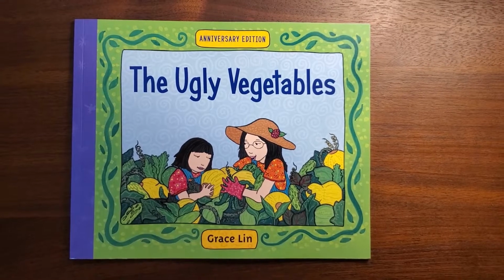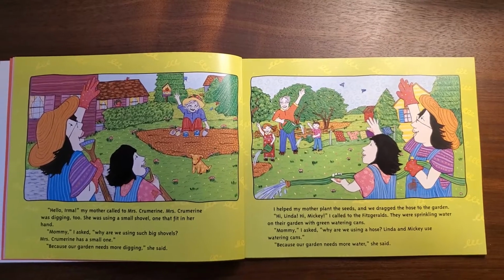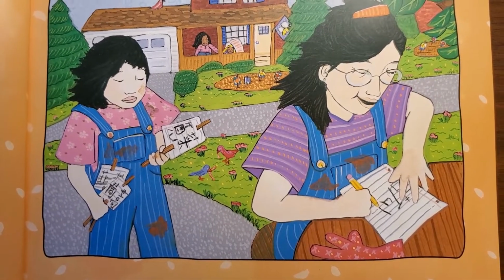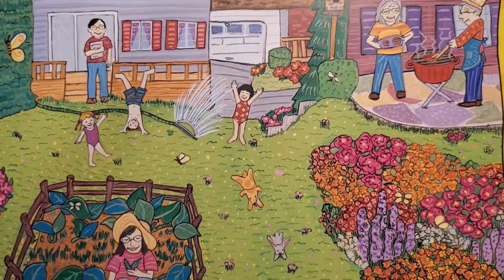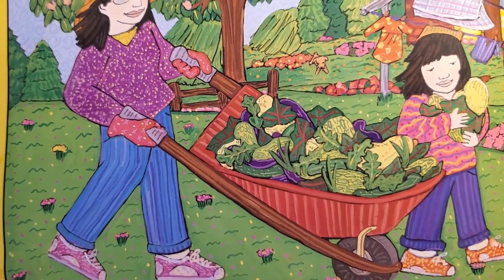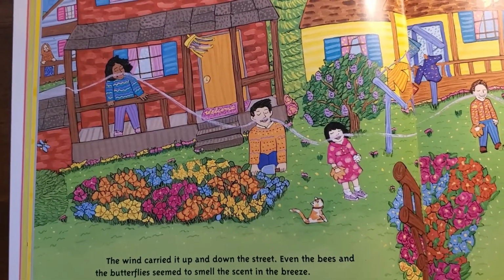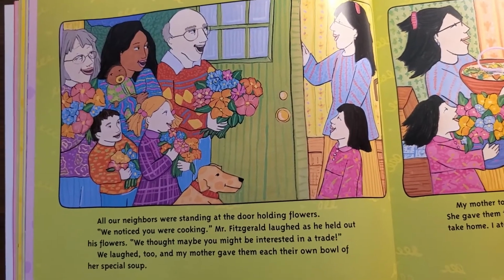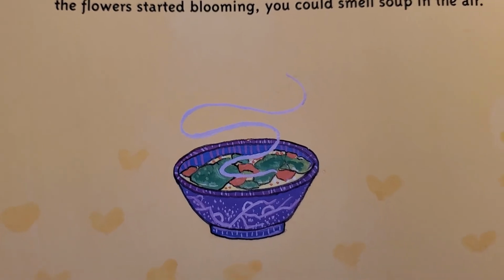The Ugly Vegetables - Read Along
HOTM February required book